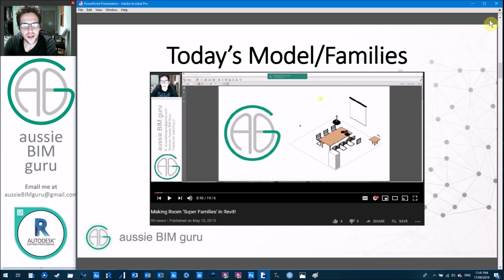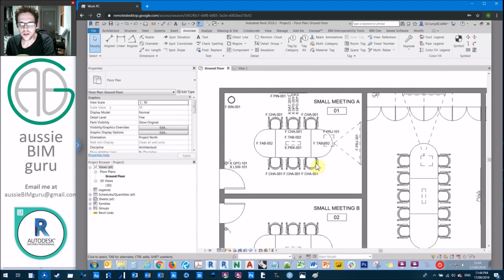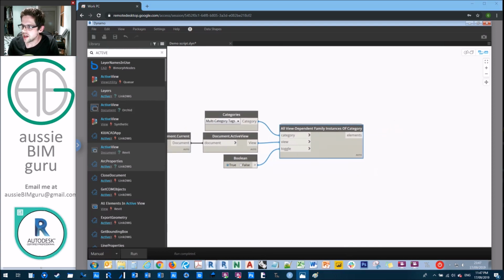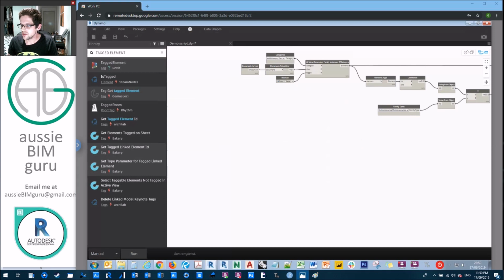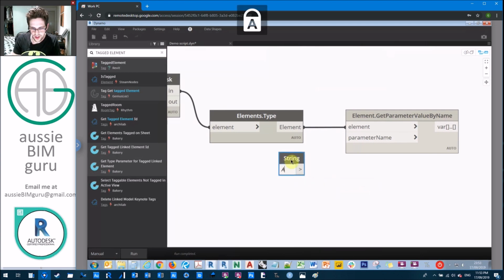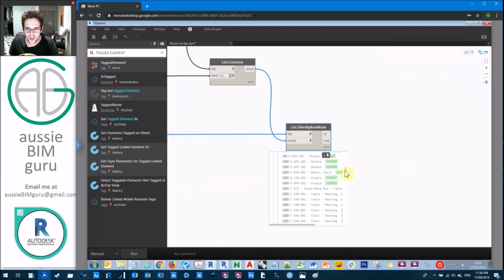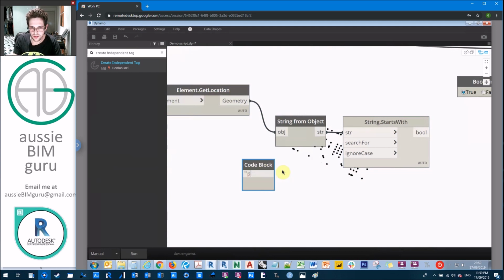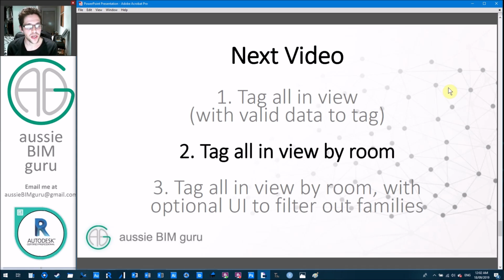Tag All in View using Dynamo! (Tag All 1/3)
'Tag All' is often a very useful tool in Revit, but it's biggest strength is also its biggest weakness, it tags ALL. What if we want to tag all our furniture across multiple categories, but not tag walls and doors without a relevant data field to tag? This video shows how to build a tagging script that lays the foundations for such a workflow to be enabled.

Future videos will refine the script to tag a view based on a room, and finally how to add a user interface on the back end to allow the user to further refine elements for tagging.